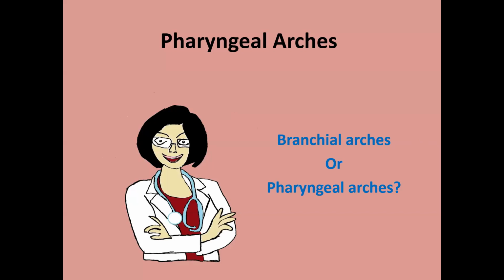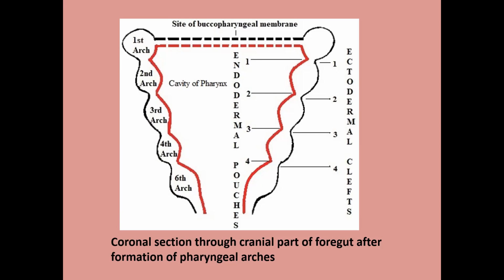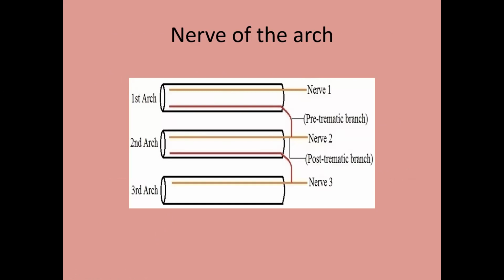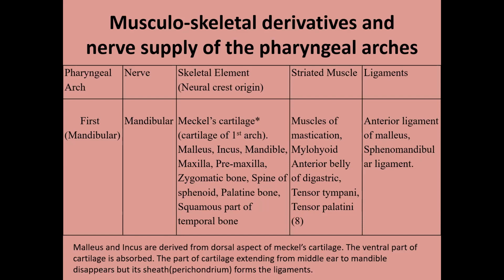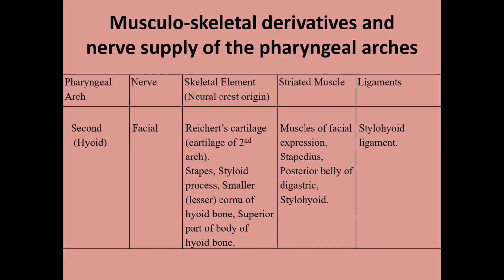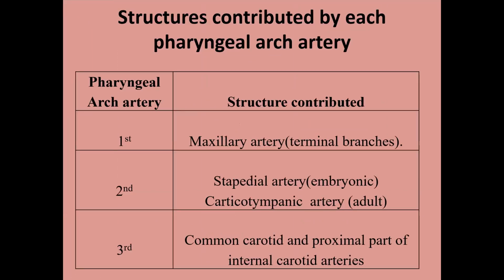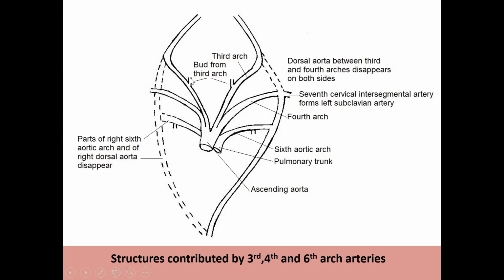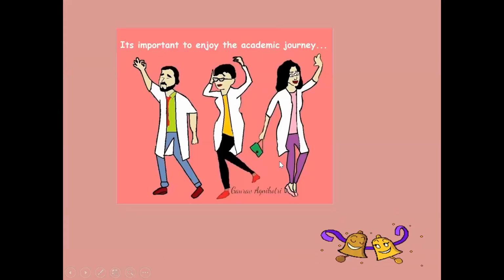Pharyngeal Arches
Embryological derivatives, First arch, Second arch, Third arch, Fourth arch, Sixth arch, Pharyngeal arch artery derivatives.